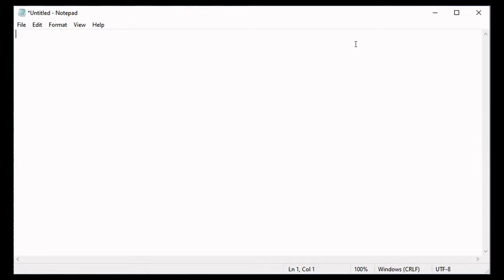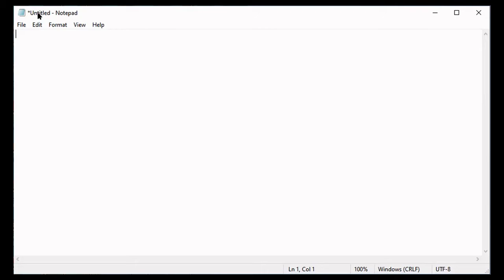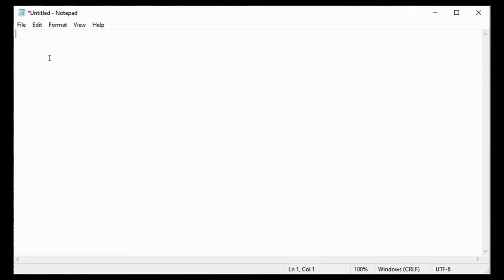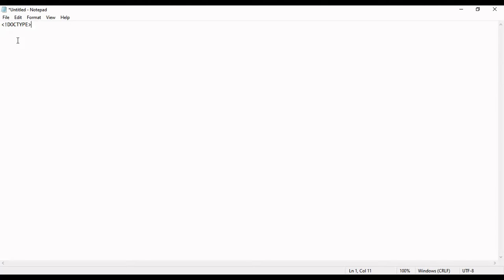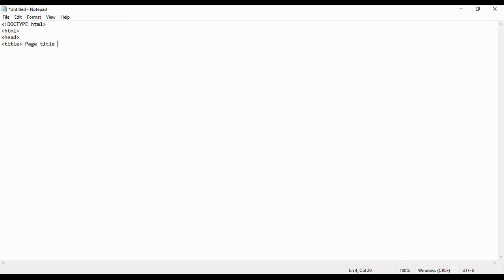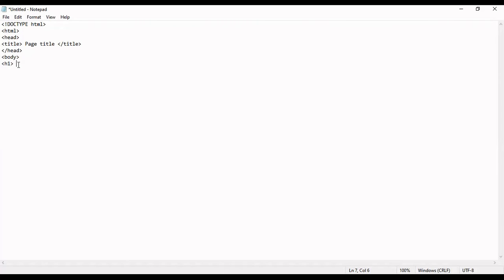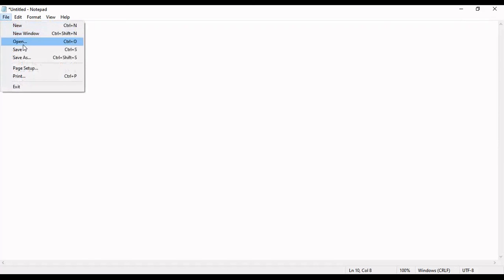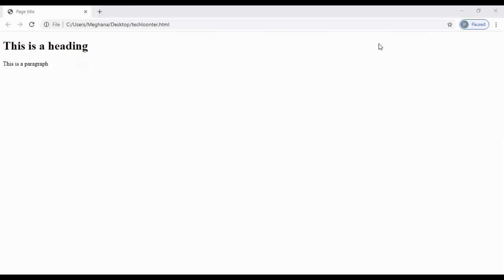How to execute html code| how to write html code| Very simple example of html code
Learn to write html code by understanding in simple manner.
We have explained a simple and a small html code to understand very easily.
You need notepad to write a html code, in windows notepad acts as editor to write code. Then save the file as .html extension save in desktop, then open with the web browser. This is how the simple html code to be executed.

To write html code you need to understand tags. In this video I have used only html, head, title, body, heading and paragraph tags and I have explained this in this video.

Also watch